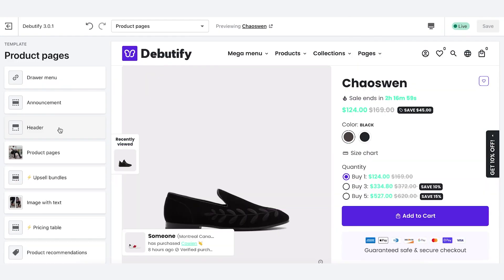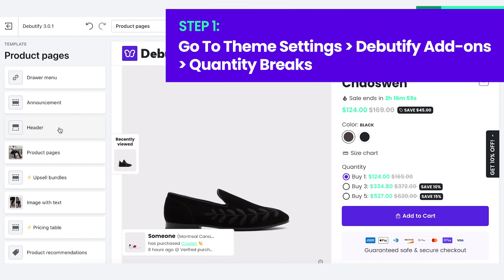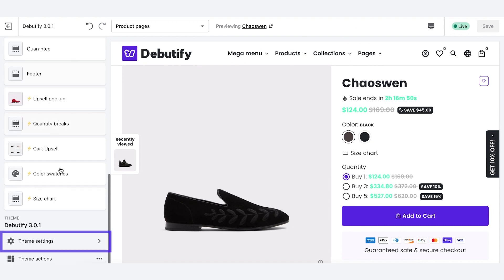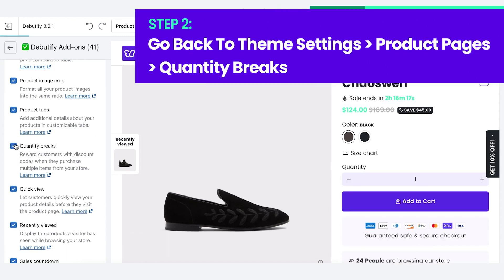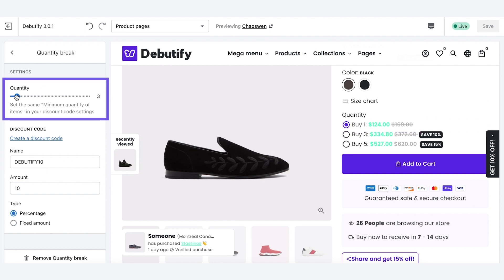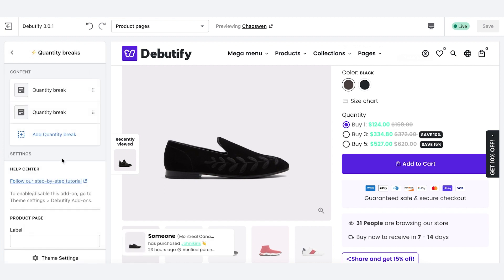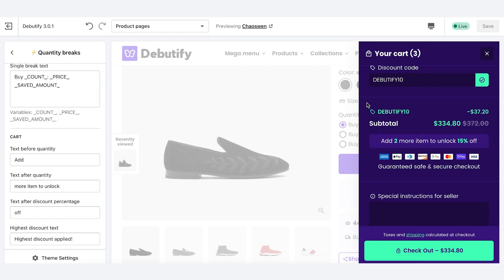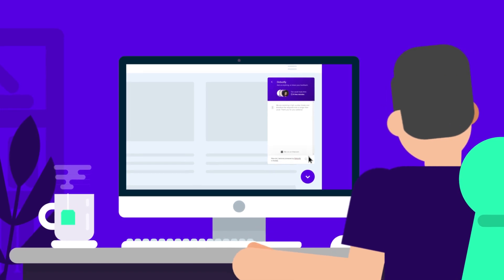Quantity Breaks Add-on Debutify 3.0 Walkthrough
TIMECODES:
00:00 Intro
00:21 Step 1: Go To Theme Settings - Debutify Add-ons - Quantity Breaks
00:41 Step 2: Go Back To Theme Settings - Product Pages - Quantity Breaks
01:30 Outro

✅ Blazing fast
✅ Sales add-ons
✅ 24/7 Support